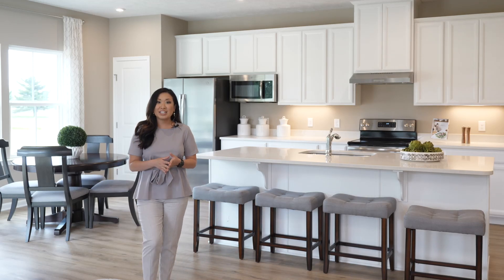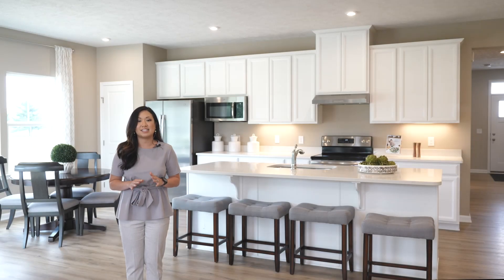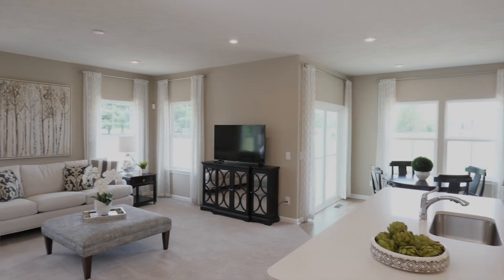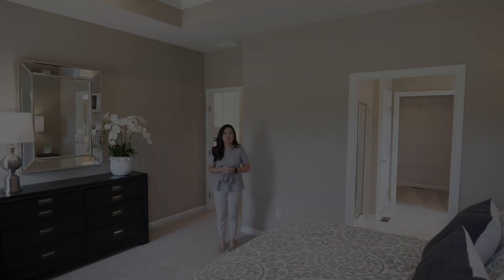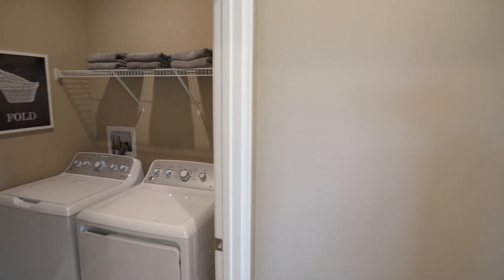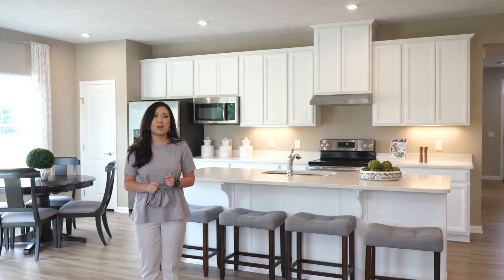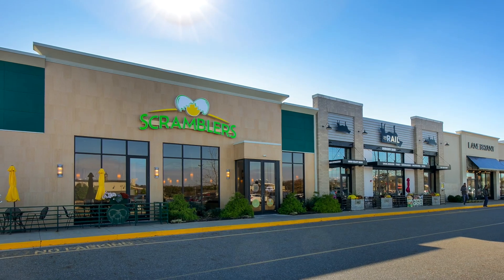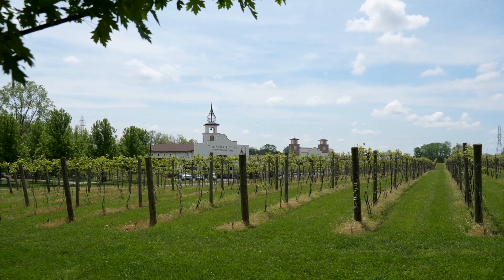Ryan Homes at Fountains at Edgewood